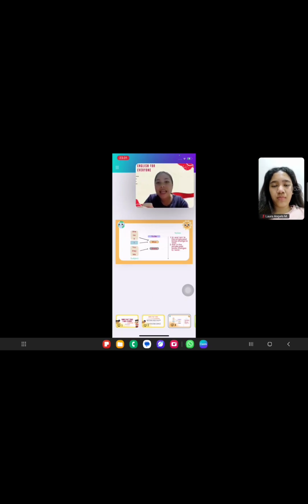Teaching video tugas uas blended learning